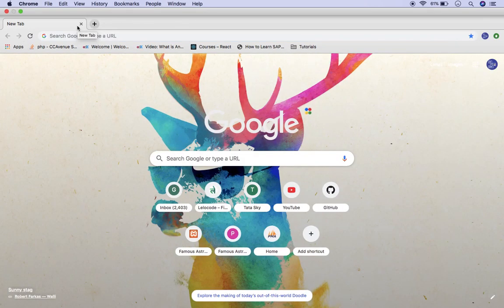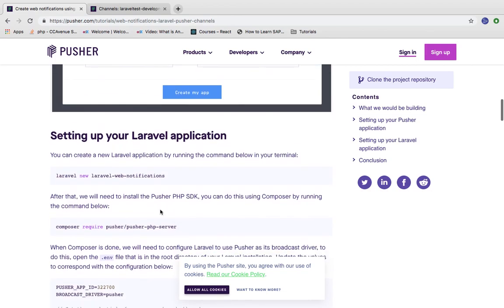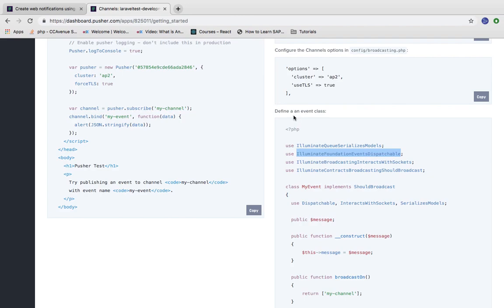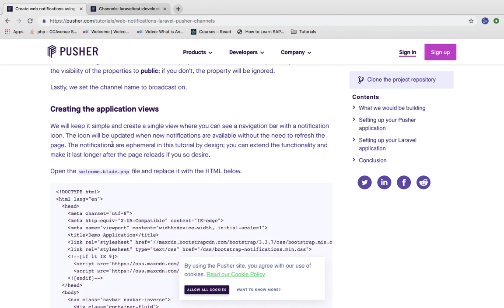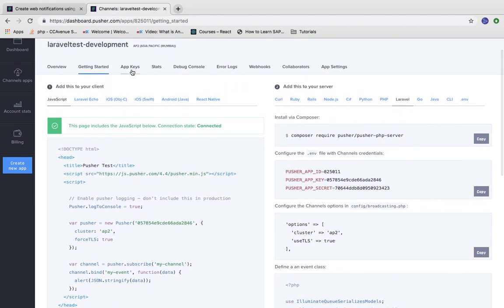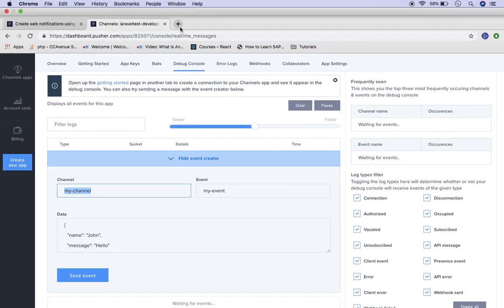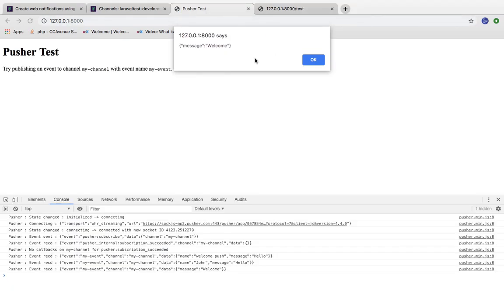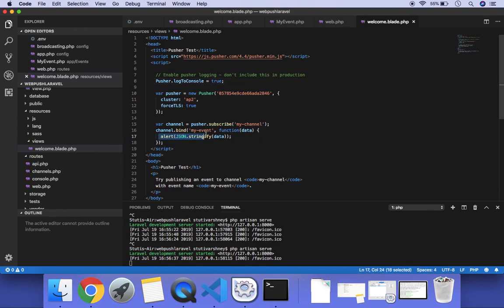RealTime Web Notification with Laravel & Pusher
This video will help you implementing Web Push notification using Laravel & Pusher.
Follow the simple and easy steps in video to generate the Realtime Push notification with Laravel + Pusher.